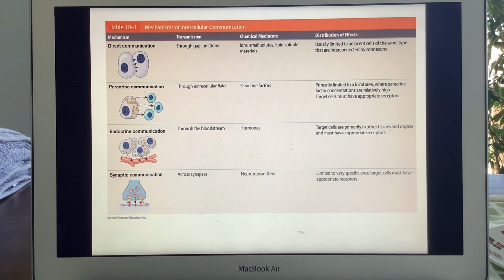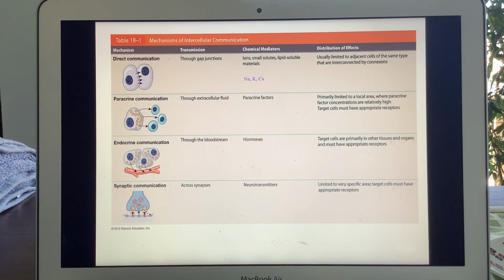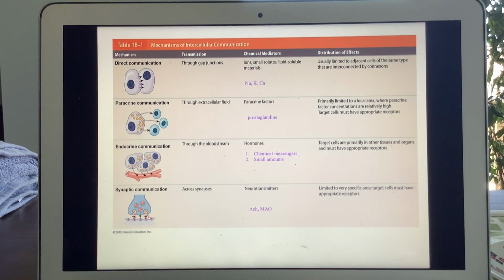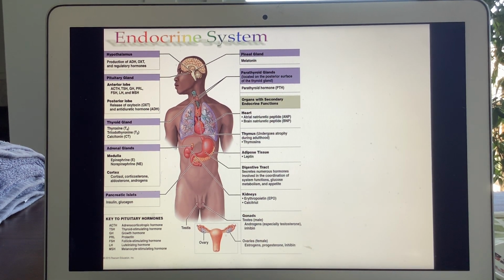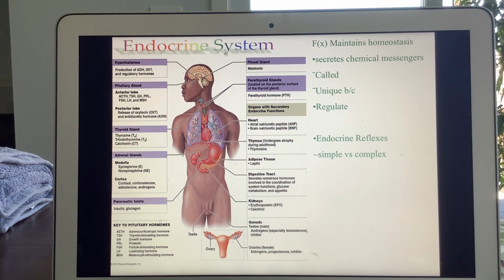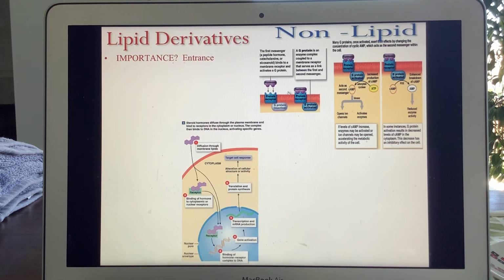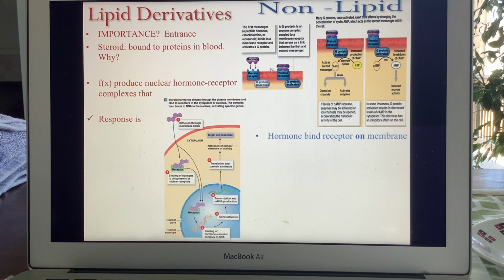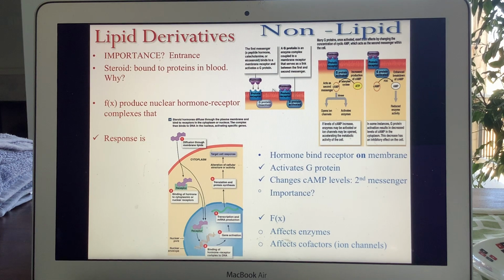Endocrine 1 movement review